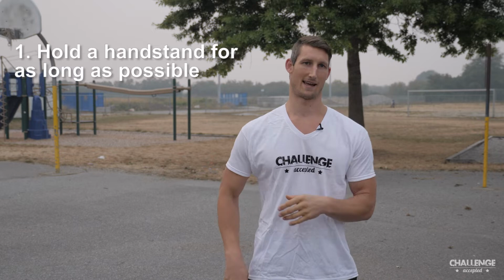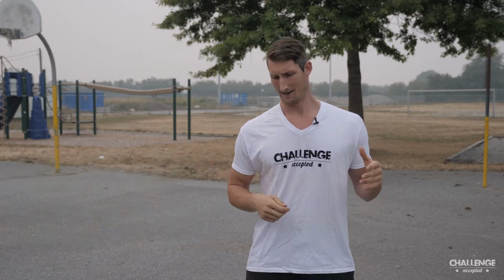STATIC HANDSTAND CHALLENGE (BODYWEIGHT)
Fun but hard to do, handstands don't always come easy.  But with lots of practice and trial you'll be able to balance on 2 hands in no time!  In this highly rewarding challenge, whether you're a beginner or pro, you're going to try to balance as long as you can on your 2 hands.  Mark down your times and let us know what you got!

RULES TO THE CHALLENGE
1) Hold a handstand as long as possible
2)    Difficulties:
       1. Easy you can do it against the wall
       2. Hard you can do it freestyle without a wall

Check out Brett's BALANCING ACT

Keep Updated on our Latest Challenges

Artist: Hex Cougar
Song: Forever
Download/Stream: /YmBGn542e